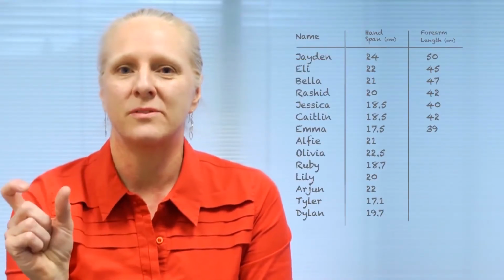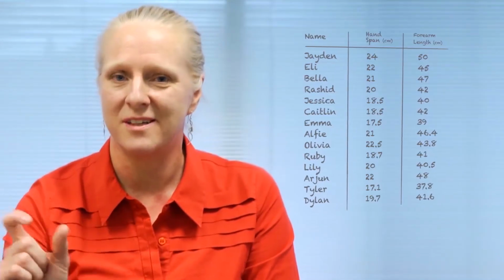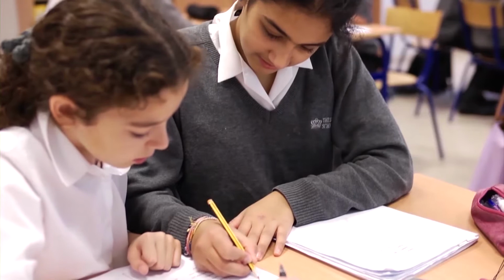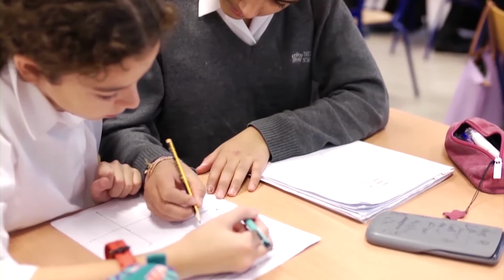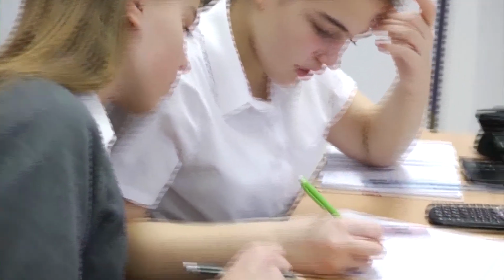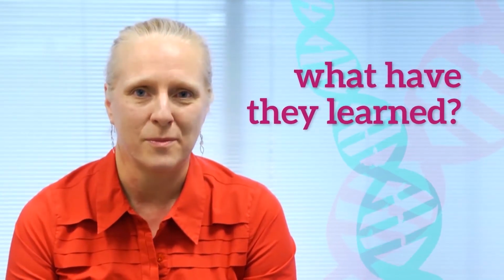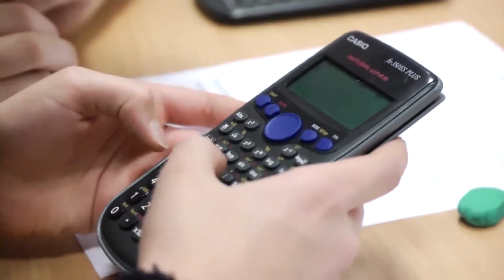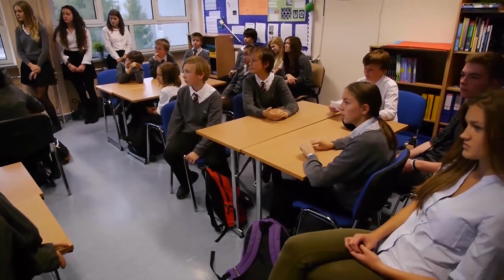OUP Talks: From Enquirer to Confident Scientist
Helen Reynolds